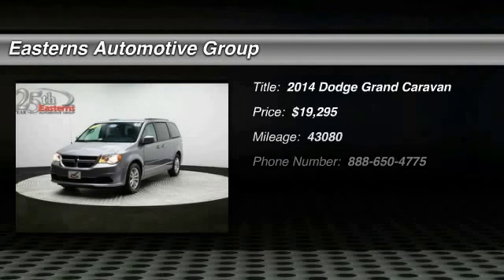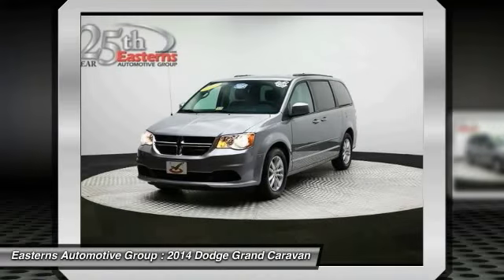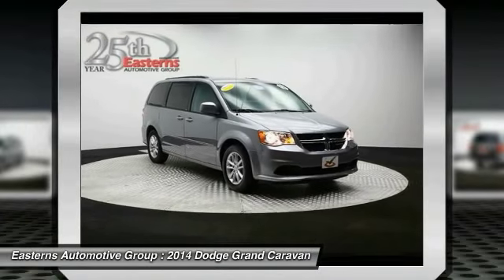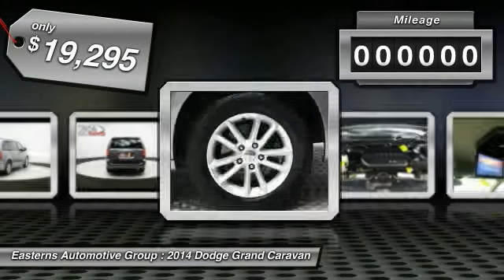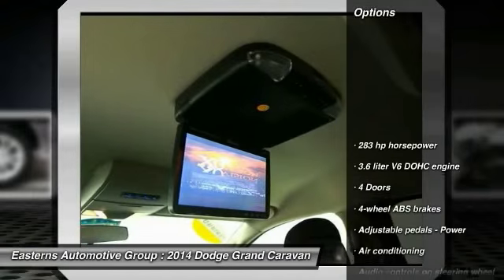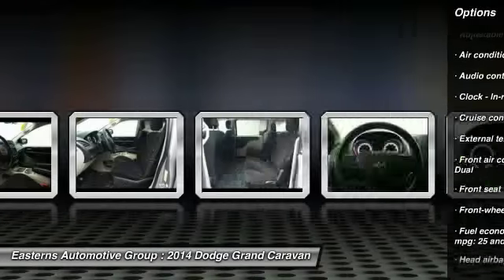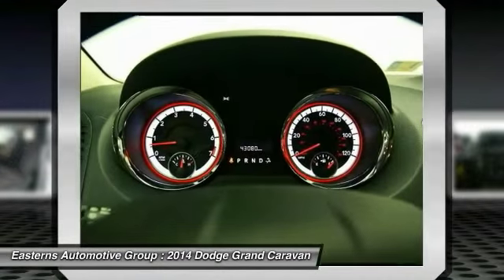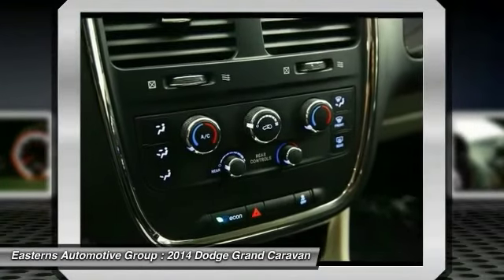2014 Dodge Grand Caravan DC, Maryland, and Virginia 92005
2014 Dodge Grand Caravan SXT - $19295

Don't miss this 2014 Dodge Grand Caravan. It's equipped with Automatic transmission and features a Billet Silver Metallic Clearcoat exterior. With 43080 miles, You'll want to take this  home. Make a great choice today.